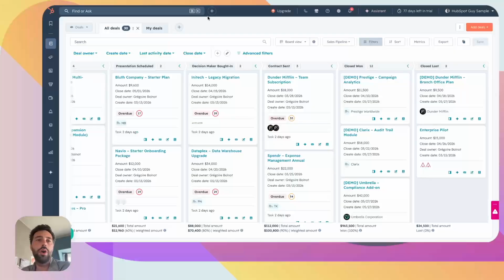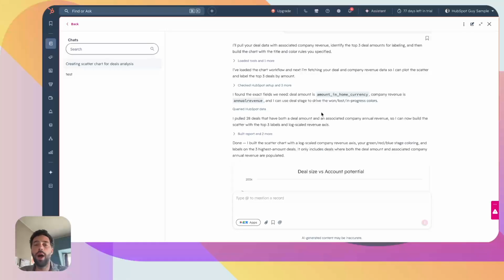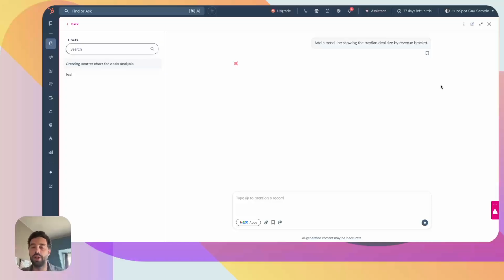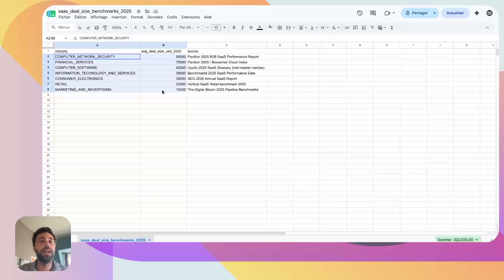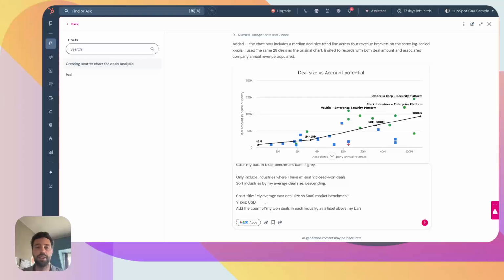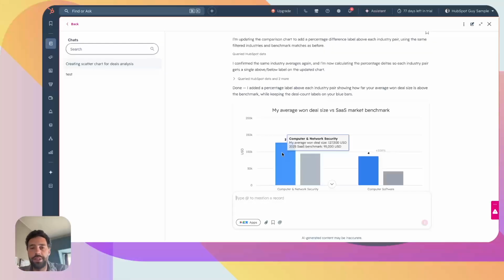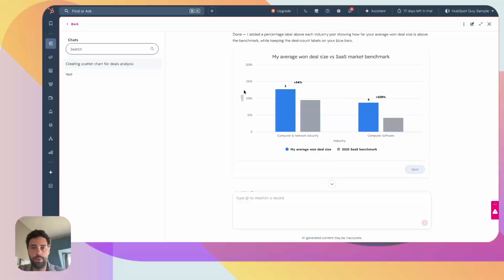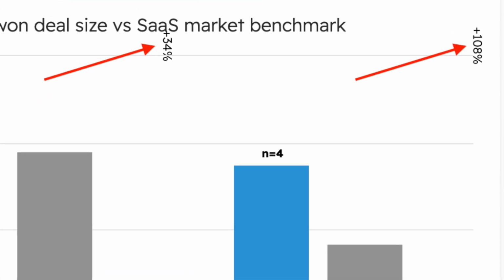HubSpot Just Shipped AI Charts (Does It Actually Replace Your Reporting Workflow?)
HubSpot just shipped a major Breeze Assistant update on May 22nd:
AI-powered data visualizations that mix your CRM data with external
CSVs all through natural language. The promise? Replace your
Excel-for-CRM-analytics workflow entirely.

I ran two realistic scenarios through it to find out if it delivers.

In this HubSpot Briefing:
→ The exact promise behind the new Breeze chart capabilities
→ Test 1: Can it answer "are my deal sizes matching my account potential?"
  using only CRM data
→ Test 2: Can it cross-reference my pipeline with public B2B SaaS
  benchmarks from a CSV?
→ Where Breeze delivers and where it doesn't (the limitations
  nobody is talking about yet)
→ My verdict: when to use it, and when to stick with HubSpot Reporting

If you're a CMO, RevOps lead, or accidental admin running HubSpot —
this update changes how you'll handle ad-hoc analytics. But only if
you understand what it's actually built for.

⏱️ CHAPTERS

00:00 What is this new Breeze feature about
01:00 How to access it
01:13 Test with a simple request
03:04 Test with external data
05:44 Does it fully replace the Report builder
07:10 When to use it

    40-video series to fully optimize your HubSpot portal step by step.

    Proven workflows + action plans to automate everything that matters.

    Master HubSpot properties and avoid the messy CRM trap.